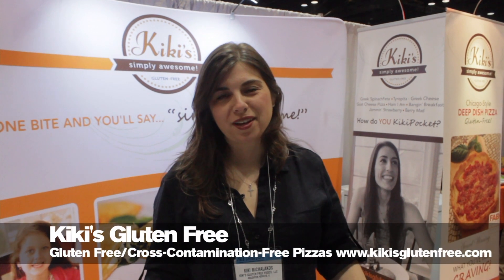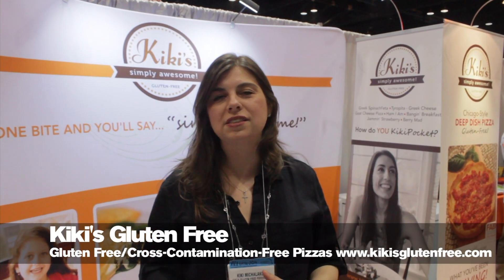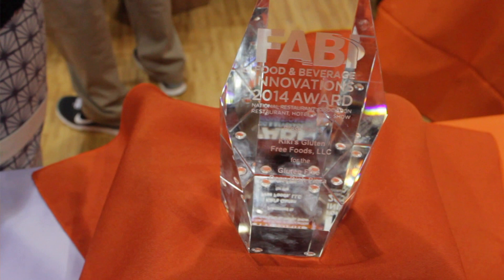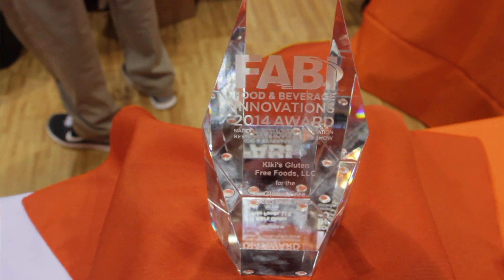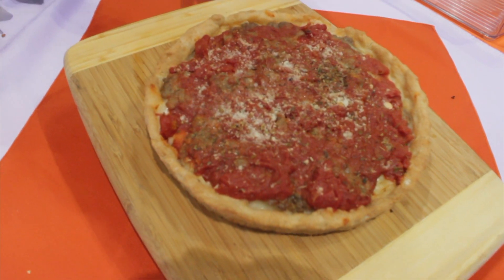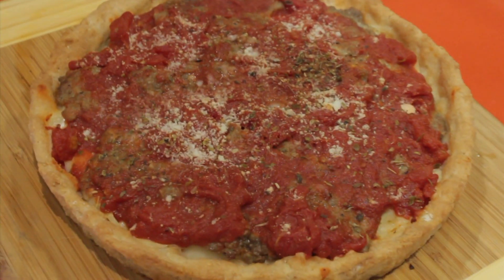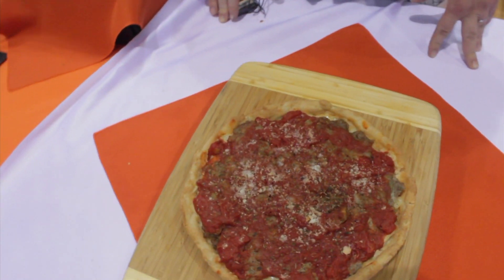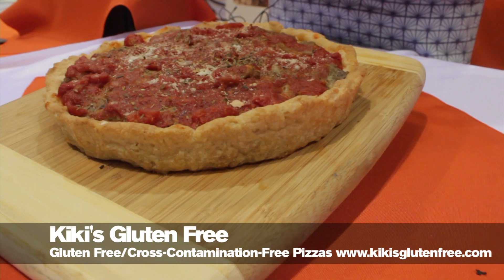KiKi's Gluten Free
Kiki's Gluten Free offers a gluten-free pizza solution. Pre-cooked and individually wrapped to avoid cross-contamination. Winner of the FAB Food & Beverage Innovations award from the NRA.  This product is ready for foodservice and restaurants.